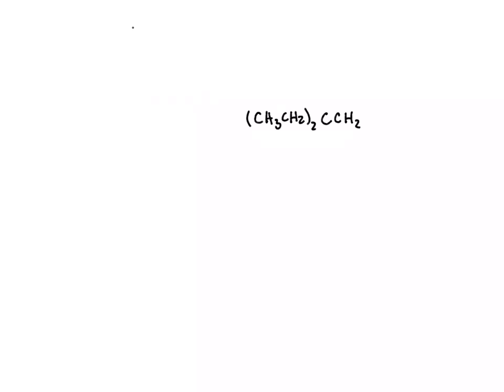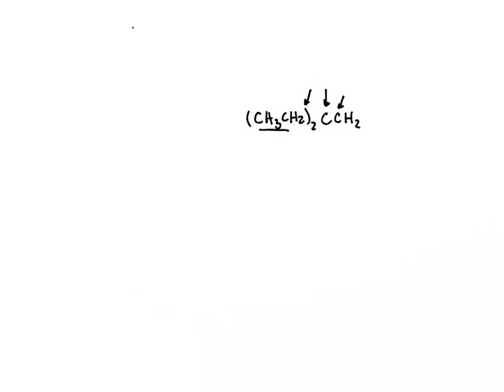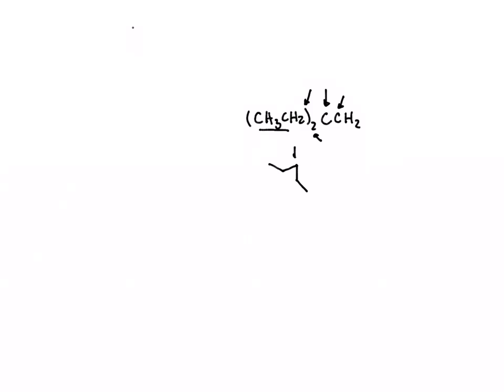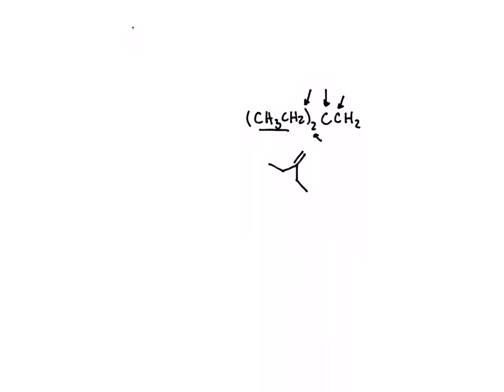Draw the correct bond line structure for the following compound CH3CH23CBr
Draw the correct bond-line structure for the following compound (CH3CH2)3CBr.